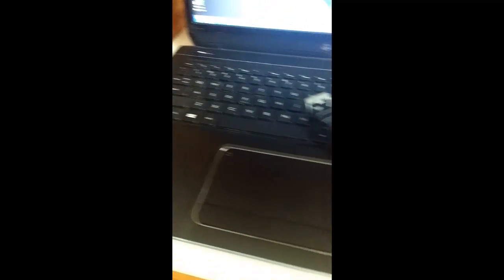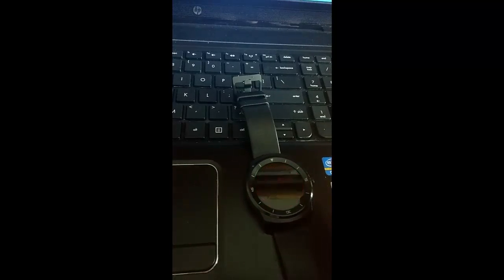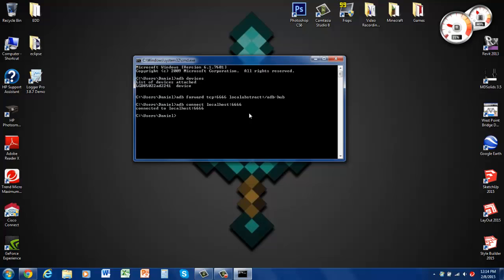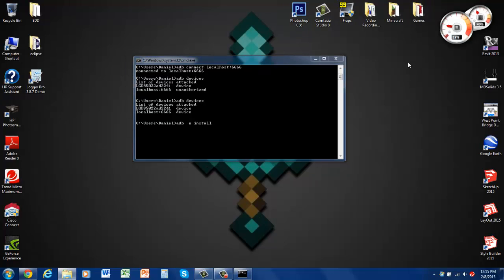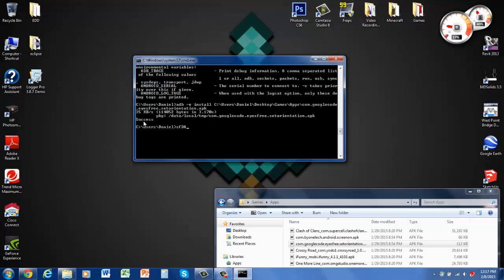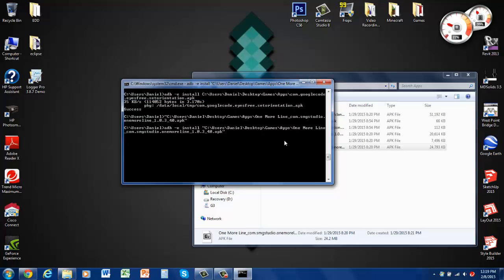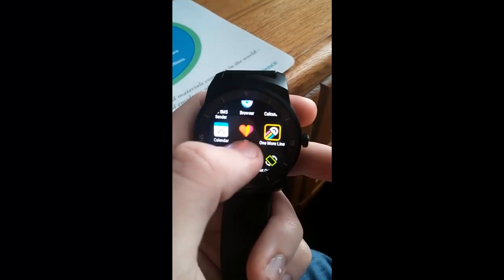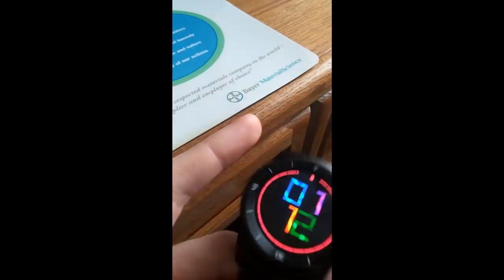How to Install any Android APK on Android Wear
Here's a link to the video on how to install and set up the SDK and ADB

Credit to Corbin Davenport for giving me the idea to look into this and some of the commands for when I got stuck :P